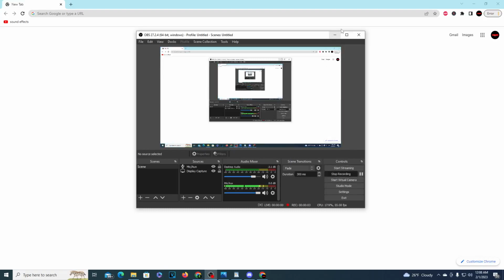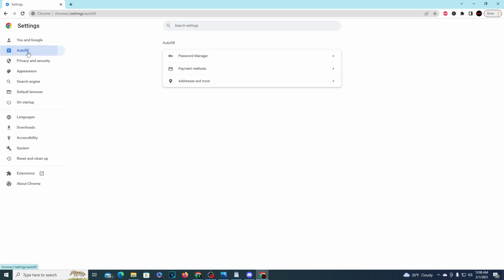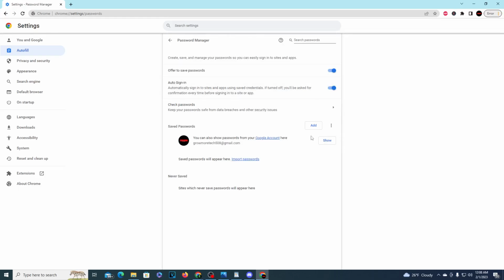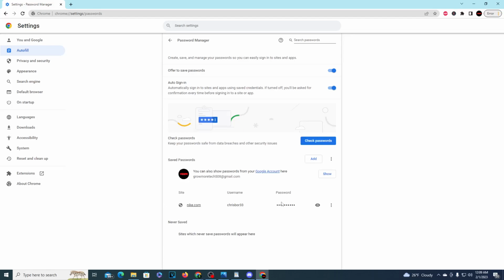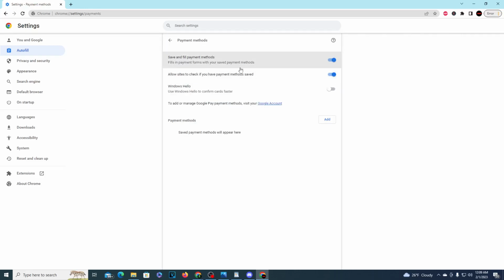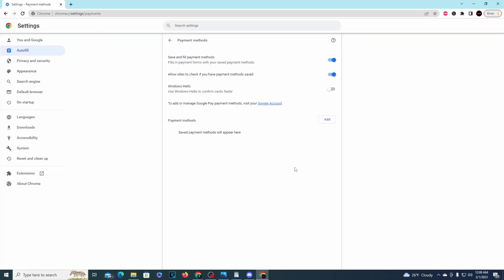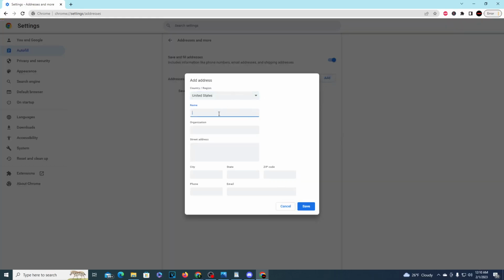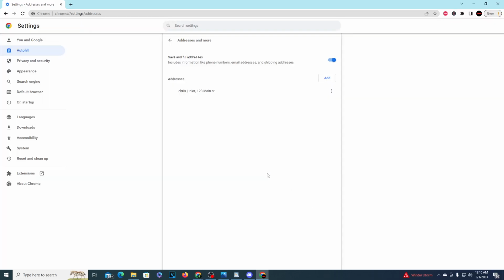How to setup Chrome Autofill to SAVE TIME 2023